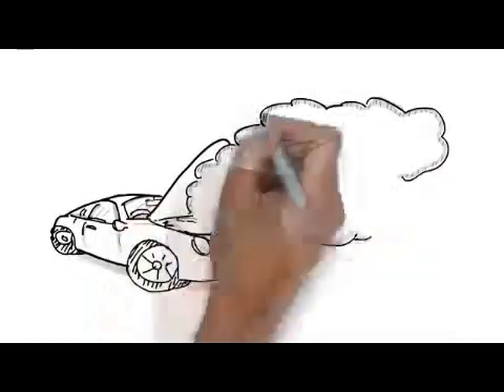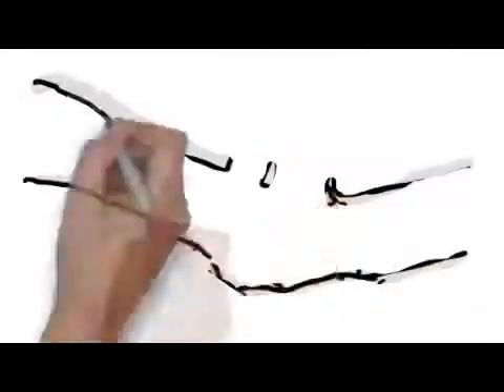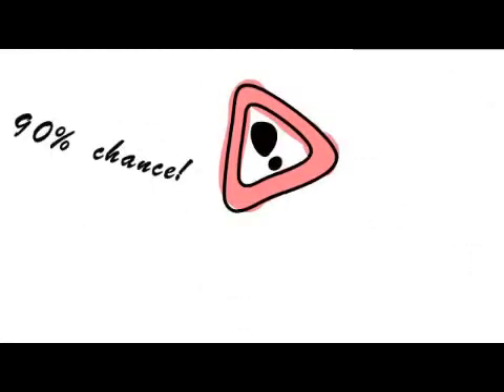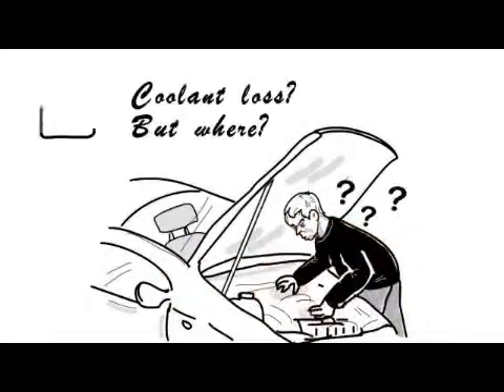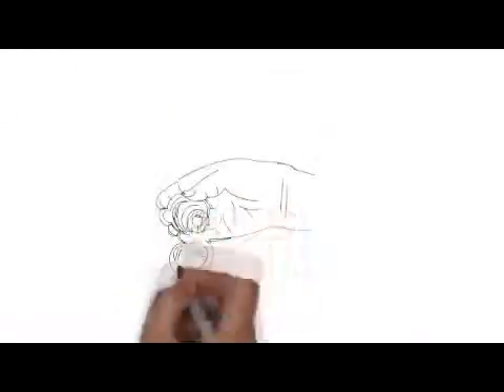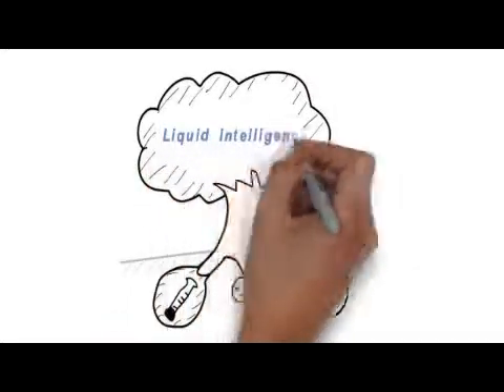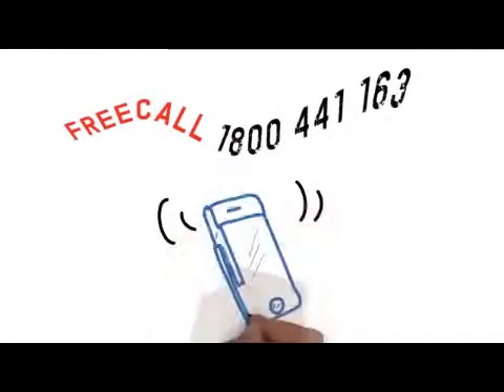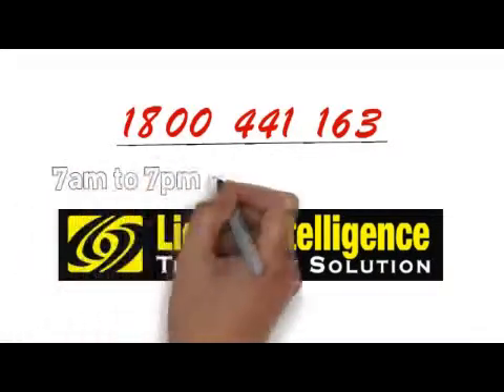Fix A Blown Head Gasket White Board Explanation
If you found this video you probably think that you may have a blown head gasket. if that is the case you are likely to be feeling upset and sick right now (and for good reason) ….your car is now probably off and you have spoken to a mechanic and have found out that it will cost anywhere between $1000 to $6000 to fix it depending on your vehicles make and model.

And of course for some of you with older cars…. that will mean it may not be worth repairing.

The fact of the matter is that diagnosing head gasket damage is tricky. It’s not easily done especially when it’s not that obvious.

We have help thousands of people with diagnosing their different types of head gasket damage for years. We understand the implications of the different symptoms of head gasket damage and what they mean in relationship to repairing it.

So today we will show you what the symptoms of a blown head gasket look like and how our low cost repair method could be the answer to your problems. For under $100 there is a good chance you could get your car fixed and back on the road……. and the repair should last for many years.

If you have one or more of the following symptoms there is a 90% chance you have a blown head gasket.

·       White smoke and water coming out the tail pipe.

·       Engine constantly overheating.

·       Bubbles of air coming up into your radiator.

·       Loosing coolant through your overflow tank.

·       Excessive coolant loss with no obvious source of leakage.

·       Coolant seeping from the head gasket and venting to the outside of the engine.

·       Loss of power or a rough engine idle especially on start up.

·       Water mixing with engine oil.

·       Engine oil mixing with radiator water.

If you call us on freecall 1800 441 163 we can confirm your situation and tell you with 100% confidence if you have a blown head gasket and if our low cost blown head gasket repair solution will work for you.

We know from experience that our repair solution will work in well over 80% of all cases and that is why we can guarantee this process.

Well… 50% of the success of this unique head sealing process is the product itself and the other 50% is how it is applied.

The product is called Liquid Intelligence 245…. it is a combination of high temperature polymers and sodium silicate. This unique chemical combination produces a semi-flexible seal that will move and give the head and will not quickly deteriorate with heat and time. Seals can last for many years.

The process varies depending on the type of head gasket damage your vehicle has. And the whole procedure can take as little as two hours to complete. It is very easily done ….. and there is very little mechanical knowledge required.

So feel free to give us a call on freecall 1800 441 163 and have a chat about your particular situation. We guarantee this product will work in the right applications… so we only recommend it if we feel that this is right for you.  Take advantage of our free seven day a week technical support from 7am to 7pm and call ……. and there is absolutely no obligation.